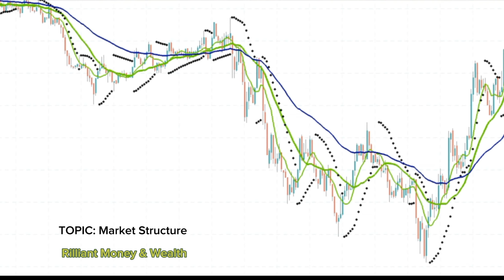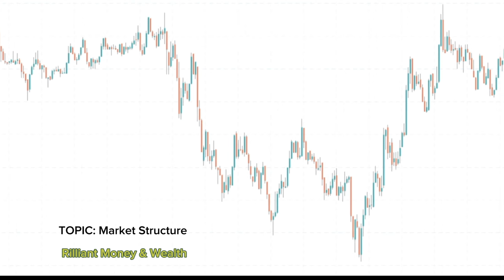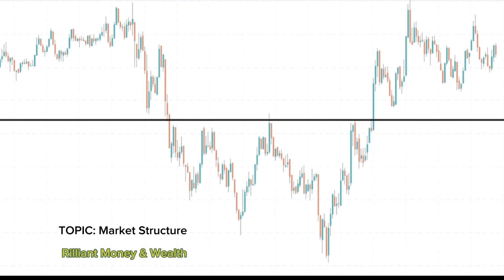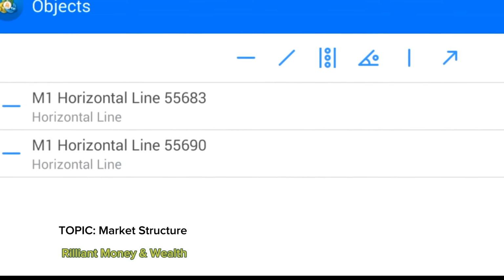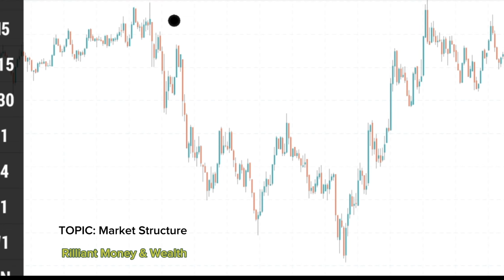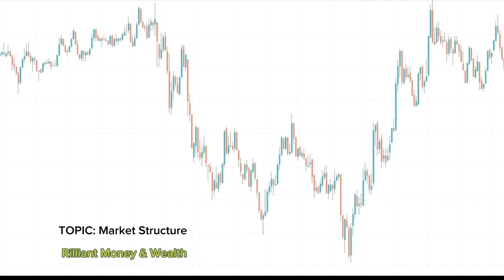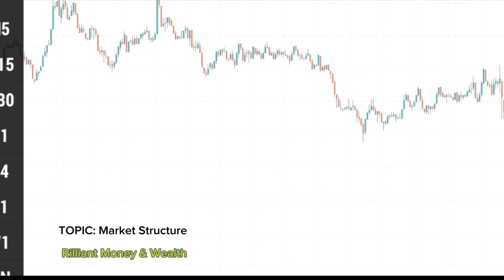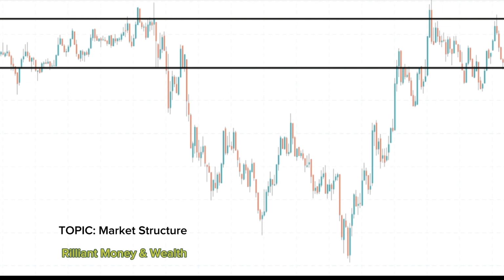Market Structures Ranging ,Uptrend Downtrend & Choppy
This is an illustration on forex trading market structure that's choppy market section, ranging, uptrend and downtrend.